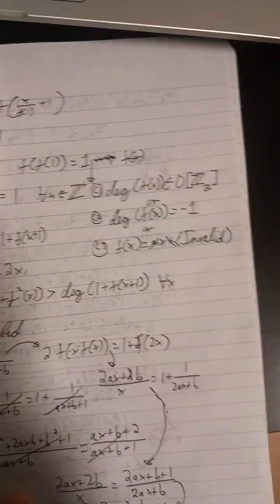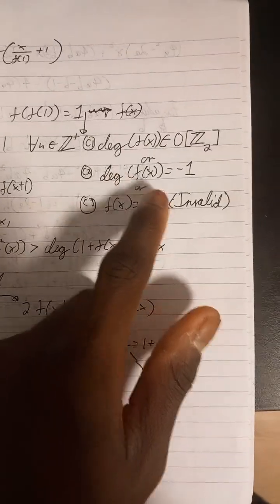William Lowell Putnam Math Competition B6 2022